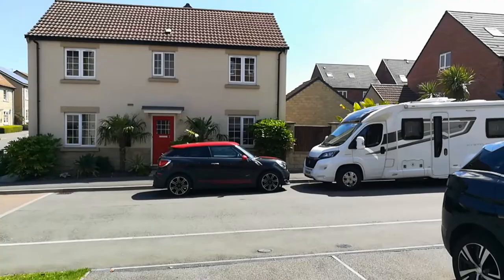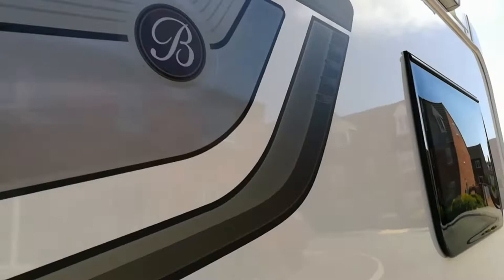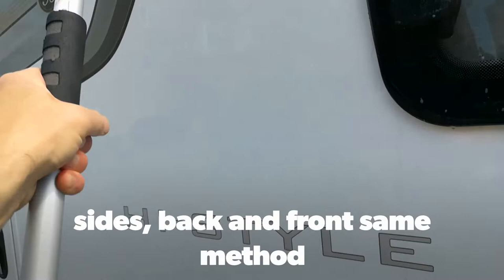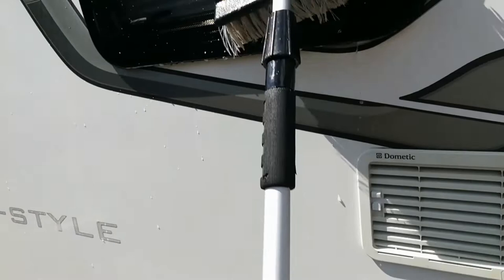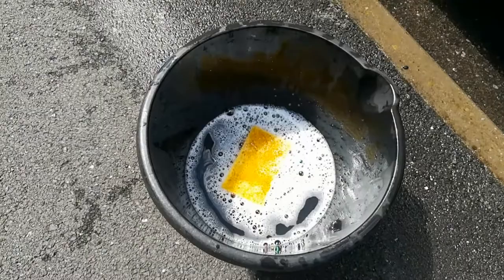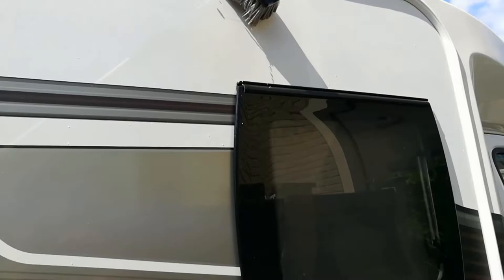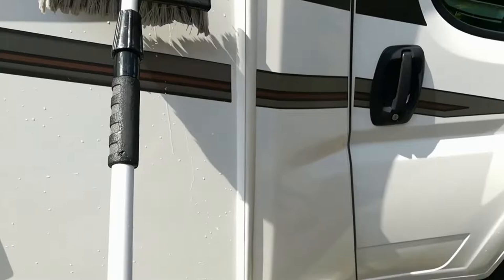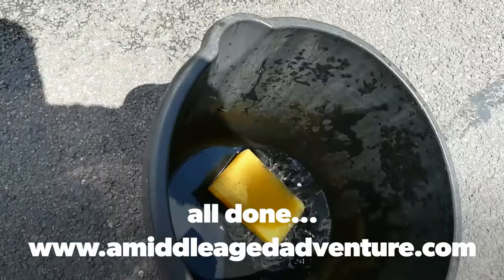Fully wash your Motorhome with 2 buckets of water to save the planet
Wash a full Motorhome with the minimum amount of water and save on waste. This shows a quick and water efficient way to wash your motorhome with just 2 buckets of water.